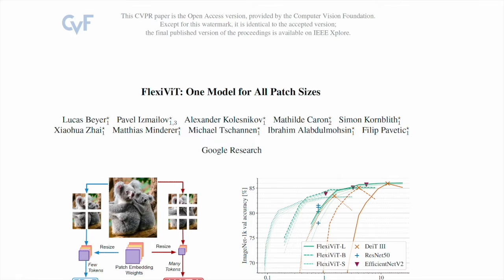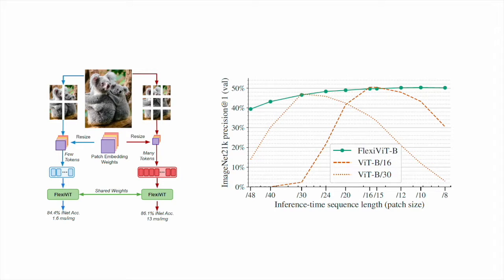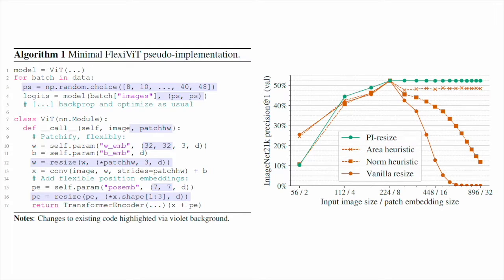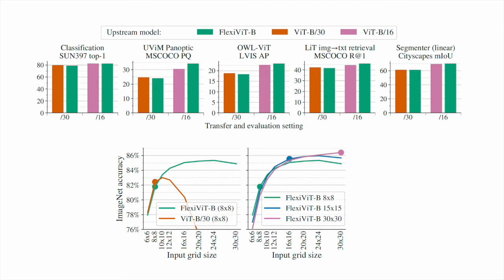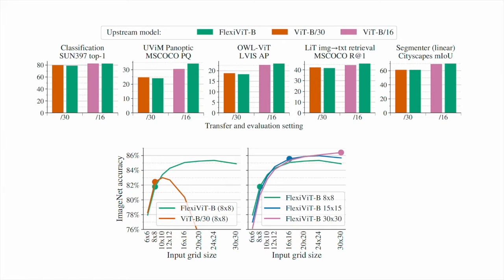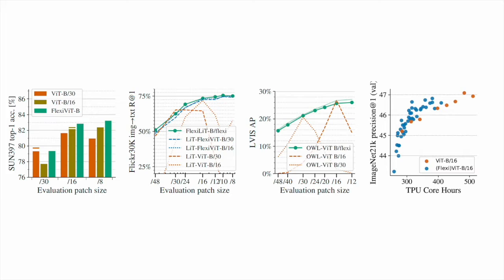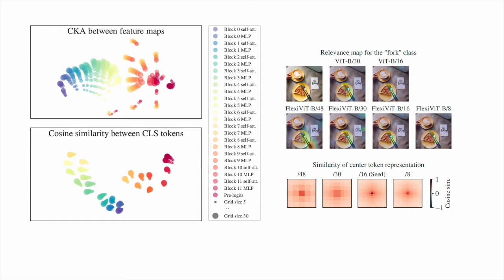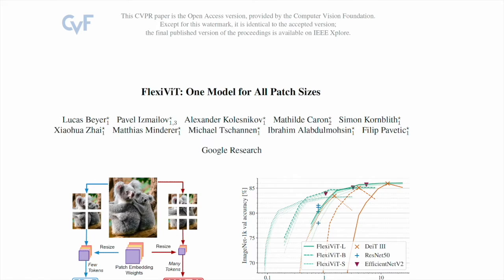FlexiViT: One Model for All Patch Sizes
Vision Transformers convert images to sequences by slicing them into patches. The size of these patches controls a speed/accuracy tradeoff, with smaller patches leading to higher accuracy at greater computational cost, but changing the patch size typically requires retraining the model. In this paper, we demonstrate that simply randomizing the patch size at training time leads to a single set of weights that performs well across a wide range of patch sizes, making it possible to tailor the model to different compute budgets at deployment time. We extensively evaluate the resulting model, which we call FlexiViT, on a wide range of tasks, including classification, image-text retrieval, open-world detection, panoptic segmentation, and semantic segmentation, concluding that it usually matches, and sometimes outperforms, standard ViT models trained at a single patch size in an otherwise identical setup. Hence, FlexiViT training is a simple drop-in improvement for ViT that makes it easy to add compute-adaptive capabilities to most models relying on a ViT backbone architecture.